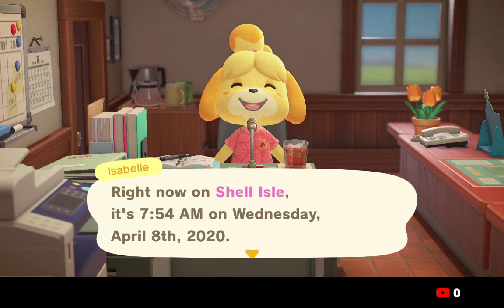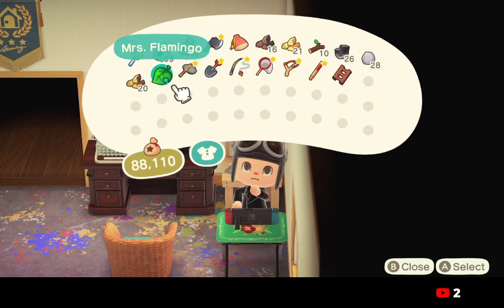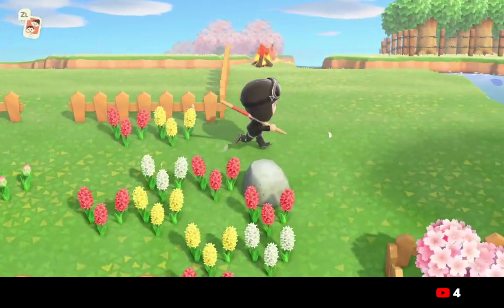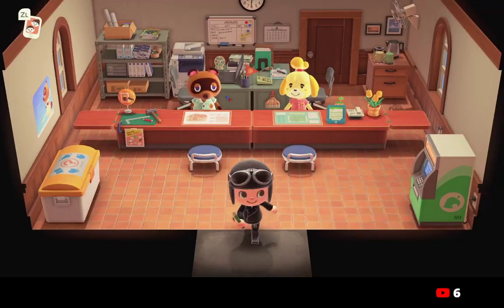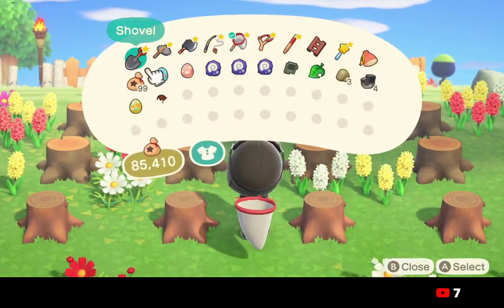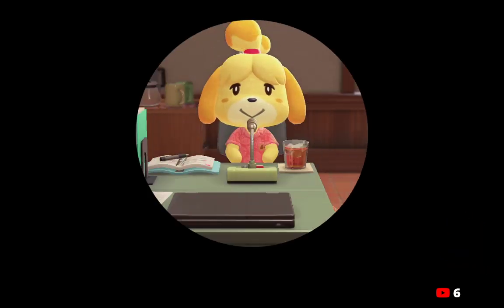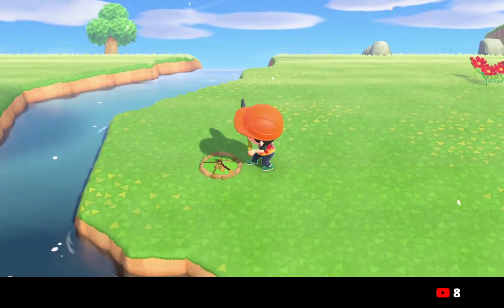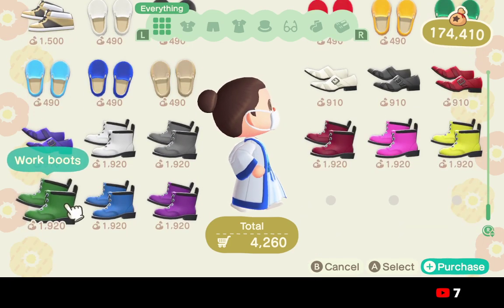Social Distancing the Nintendo Way - Animal Crossing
YouTube Chat Rules:
​We try to be family friendly and civil, Sometimes we cuss. Please don't be insulting, advertise your channel, spam, beg, post politics or religion. Also, a sure way to get timed out or banned is to not read comments from your fellow chatters or the video description.

Discord Voice Chat Rules: You must have the supporter tag in our Discord to voice chat, otherwise you can listen in, but not speak. To obtain the supporter tag you must contribute some level of support to the channel either financially, through a skill or talent you have, or by assisting with special projects we have from time to time.

We appreciate any feedback in the form of likes, dislikes, comments, shares and subscribes, and if we entertain you, let us know you're entertained. = )

Our streaming Schedule has changed, ask NightBot with !schedule

And that above link could not have been possible without all of my viewers support. It's so appreciated guys!

Those are :CTGTurtleClub: and :CTGDigMag: and :CTGLURK: and :CTGBroccoli: and as we gain more sponsors, we're able to unlock new sponsor only emoji! Also, each sponsor emoji is added to our discord to be used by every Turtle Club member!

Hi Zmei! I know you read all the way down here. = )